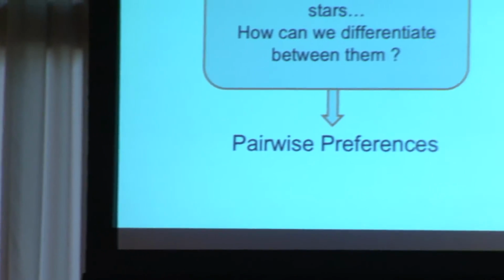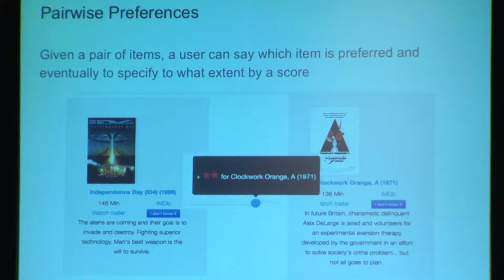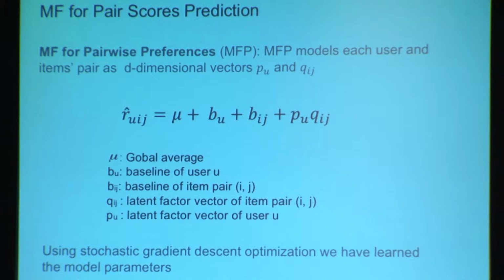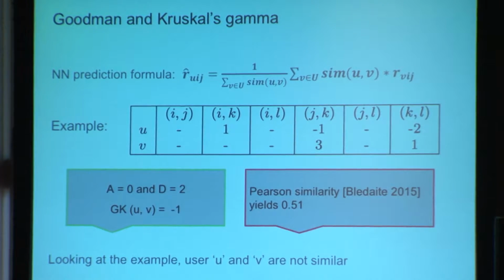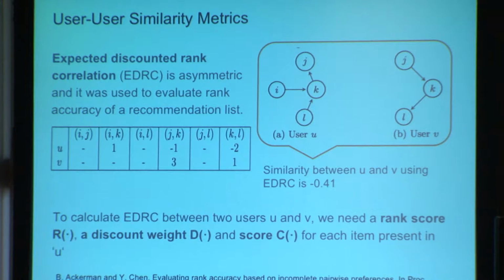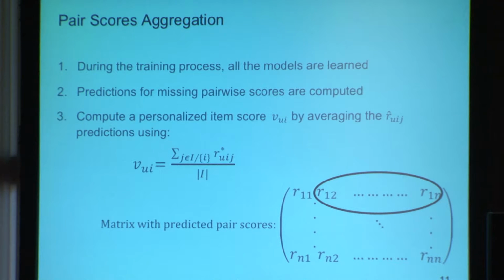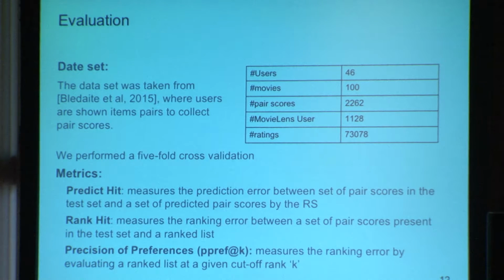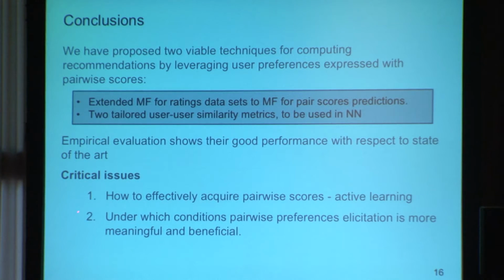RecSys 2016: Paper Session 4 - Pairwise Preferences Based Matrix Factorization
Saikishore Kalloori, Francesco Ricci, Marko Tkalcic
Many recommendation techniques rely on the knowledge of preferences data in the form of ratings for items. In this paper, we focus on pairwise preferences as an alternative way for acquiring user preferences and building recommendations. In our scenario, users provide pairwise preference scores for a set of item pairs, indicating how much one item in each pair is preferred to the other. We propose a matrix factorization (MF) and a nearest neighbor (NN) prediction techniques for pairwise preference scores. Our MF solution maps users and items pairs to a joint latent features vector space, while the proposed NN algorithm leverages specific user-to-user similarity functions well suited for comparing users preferences of that type. We compare our approaches to state of the art solutions and show that our solutions produce more accurate pairwise preferences and ranking predictions.